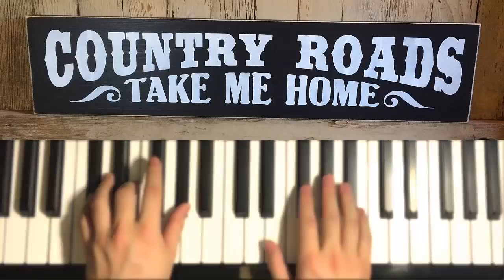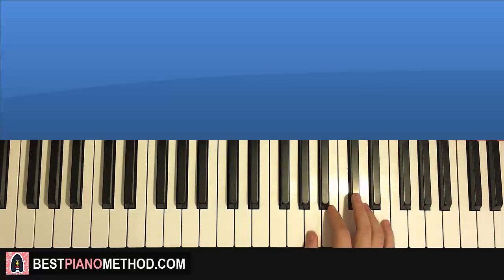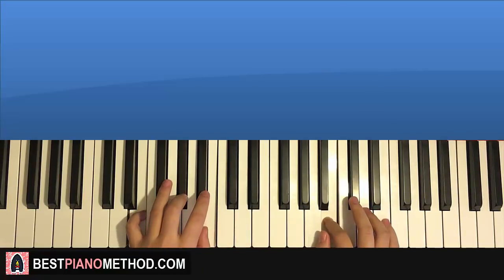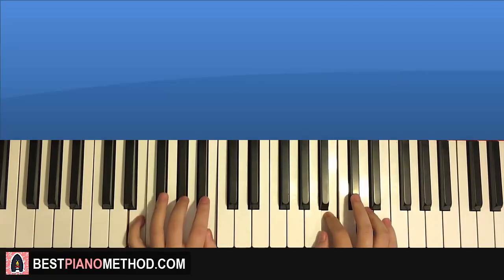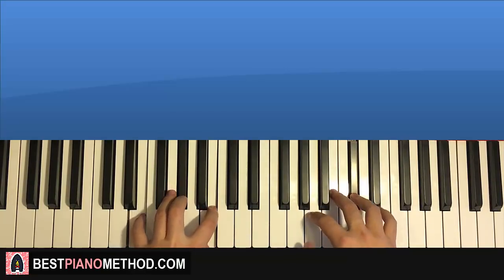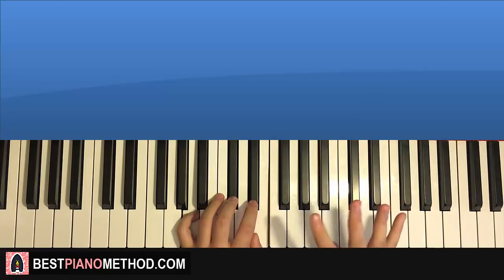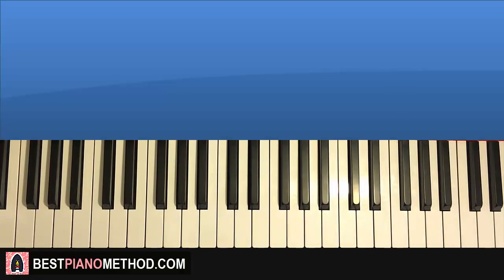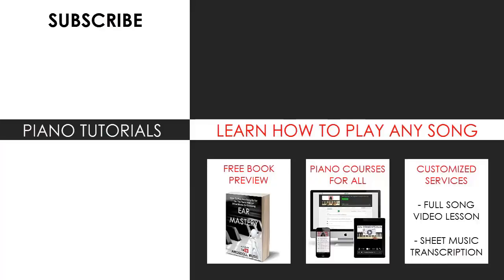How To Play - Take Me Home Country Roads (PIANO TUTORIAL LESSON)